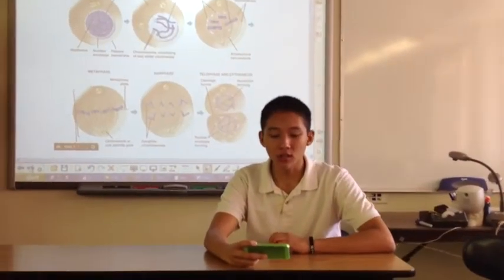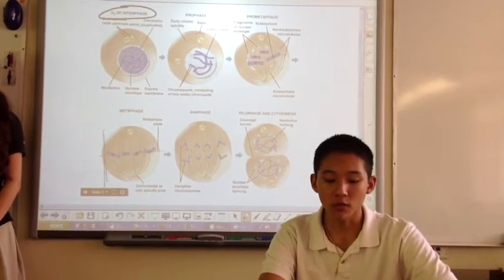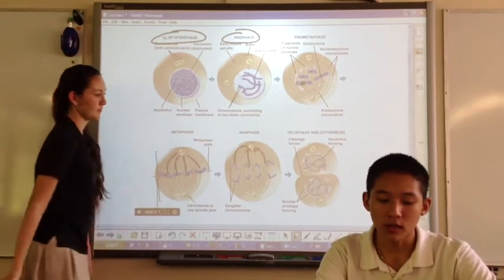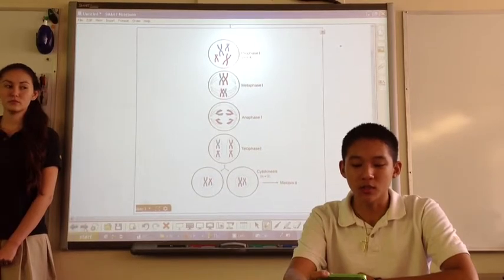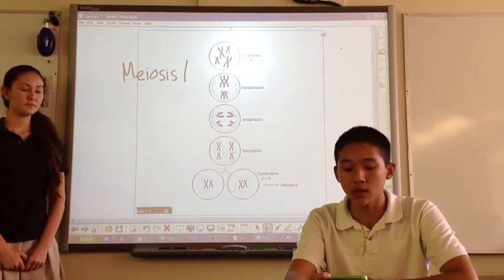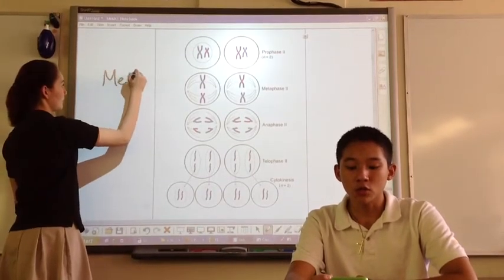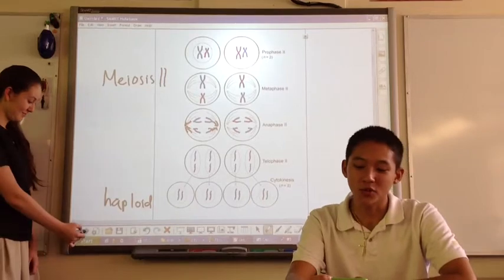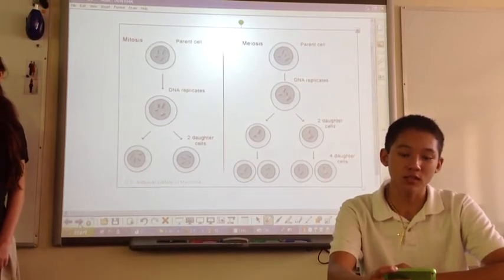HBA AP Bio Exam